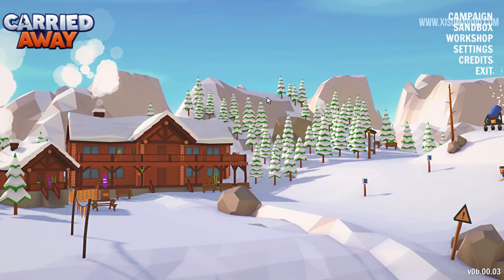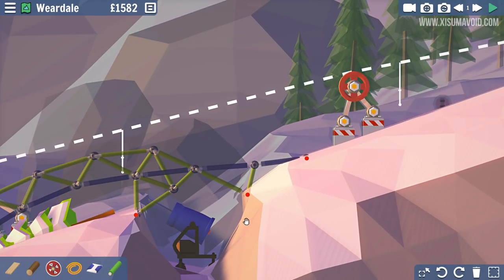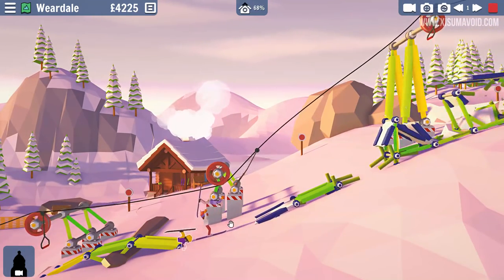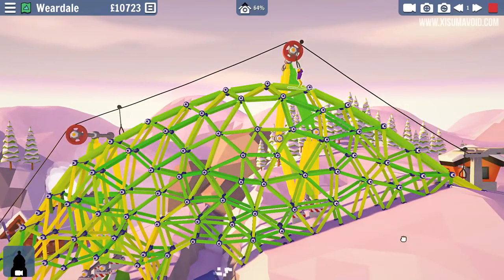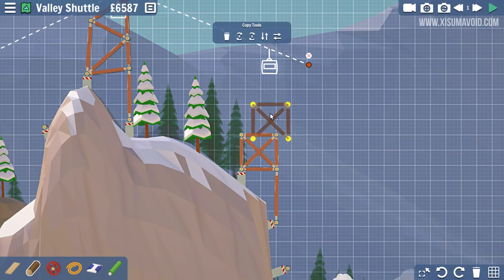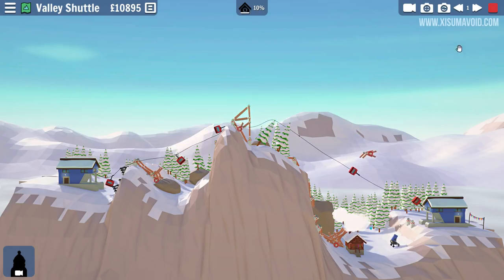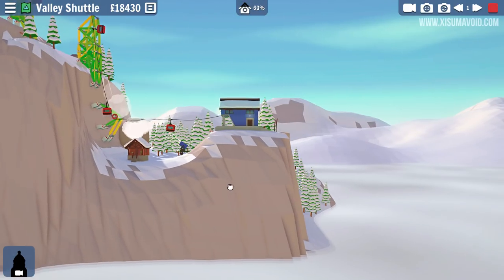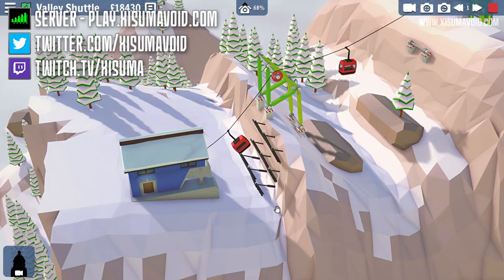Carried Away 14 A Monstrosity